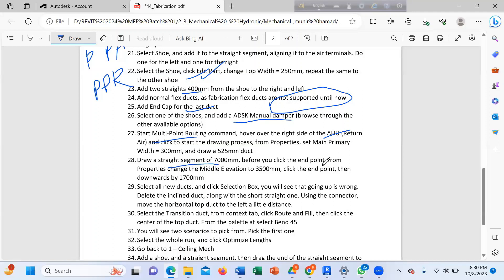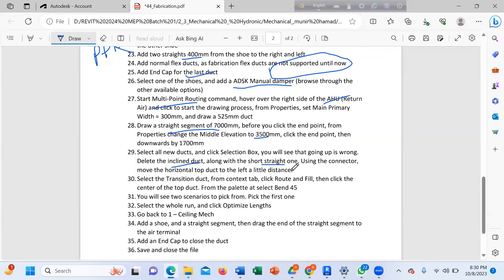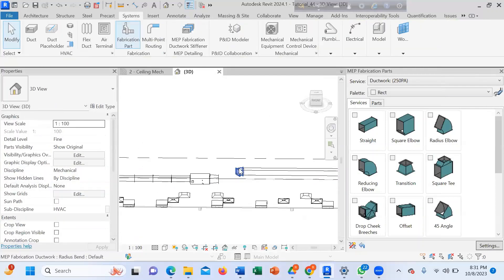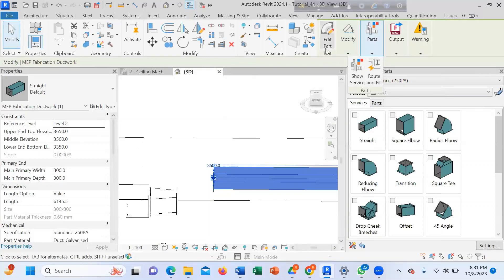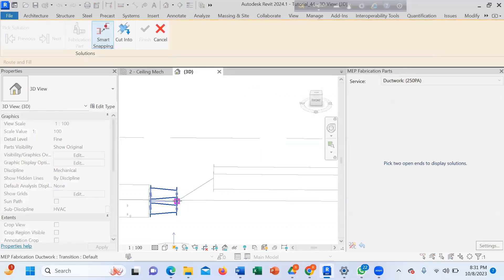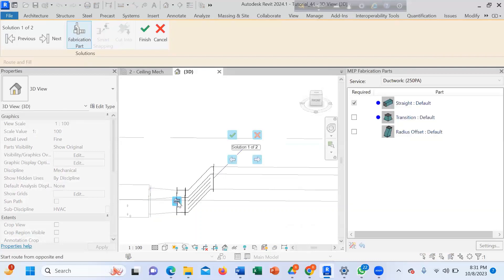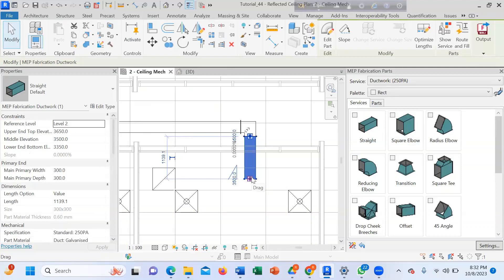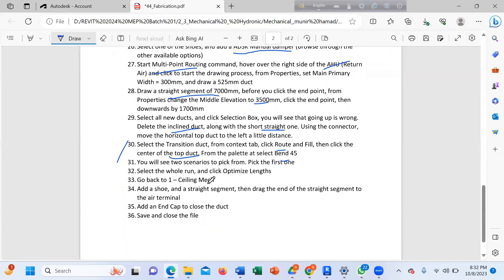REVIT Duct Design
𝐑𝐞𝐯𝐢𝐭 𝐌𝐞𝐜𝐡𝐚𝐧𝐢𝐜𝐚𝐥 𝐄𝐥𝐞𝐜𝐭𝐫𝐢𝐜𝐚𝐥 𝐏𝐥𝐮𝐦𝐛𝐢𝐧𝐠 (𝐌𝐄𝐏)
      🗓তারিখ : 17 Sep Onwards (Sun-Tue-Thur)
     ⏰সময় : 7:30-9:30 PM
     🕚কোর্স লেংথ : 42 Hrs
     💰কোর্স ফি : 13,790/- (partial payment accepted & EMI Available)